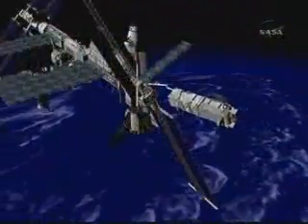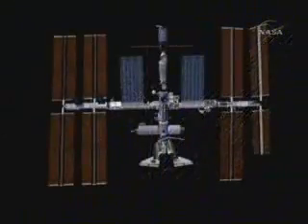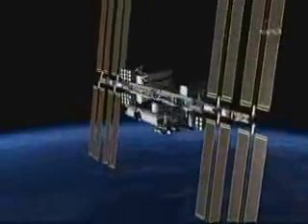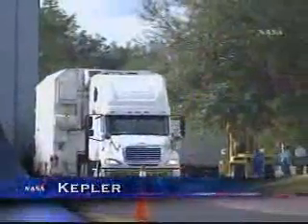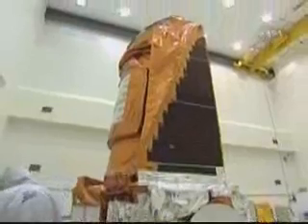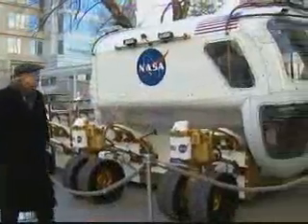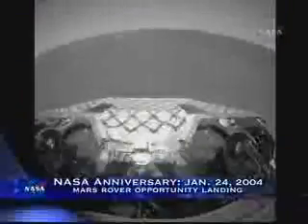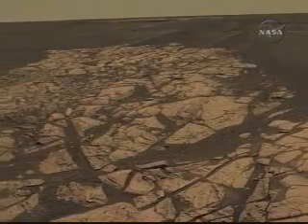This Week@NASA:Jan 23,2009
NASA TV's This Week @NASA, Week Ending January 23